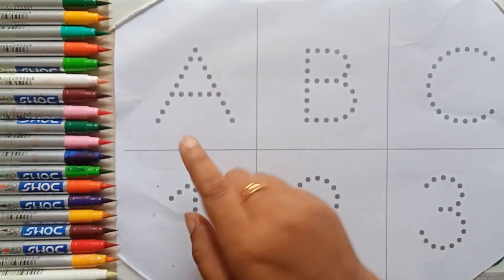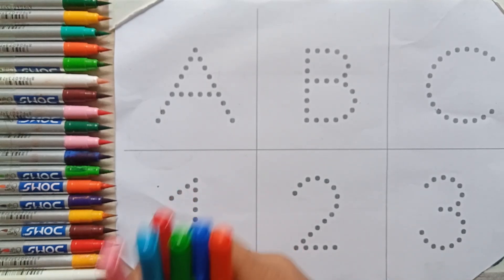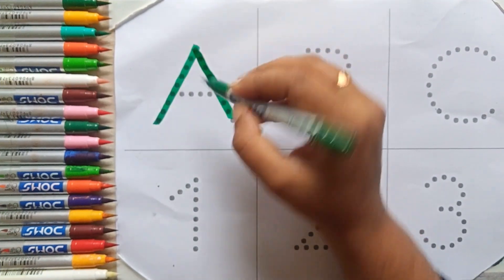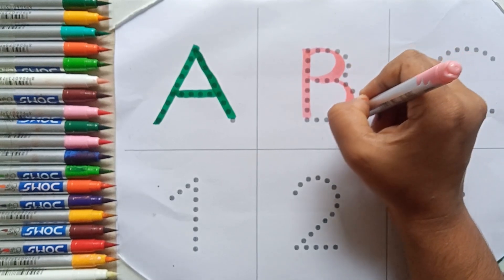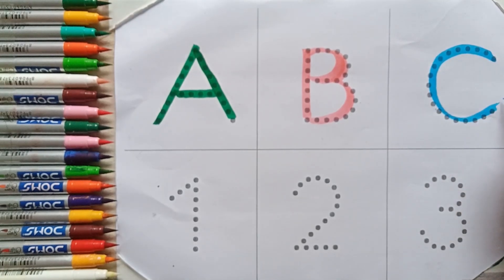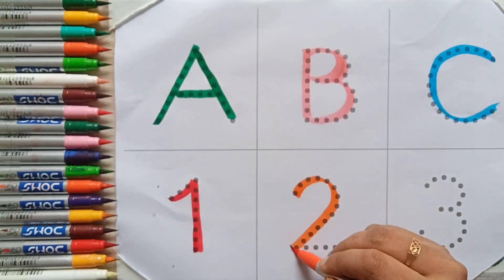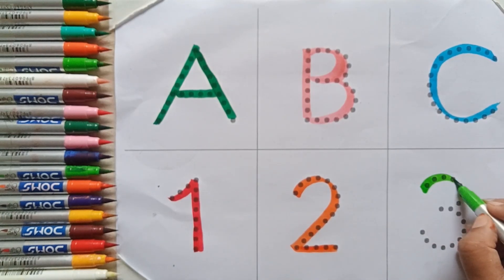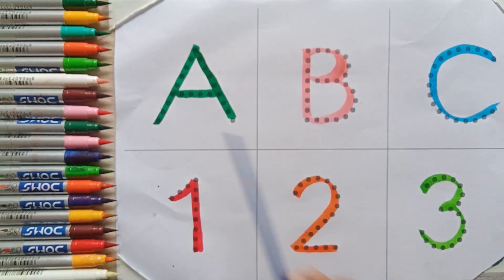123 Song | 1234 Numbers | abc Song | ABCD | A for Apple | Preschool Learning| Nursery Rhymes| Colors